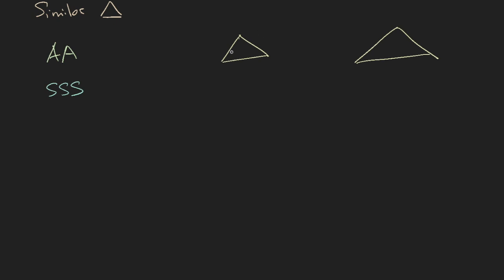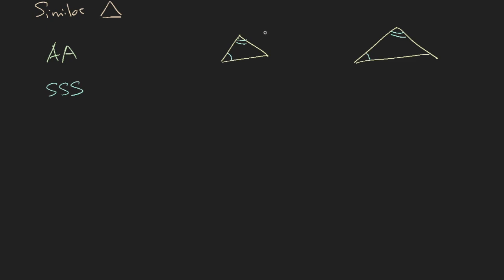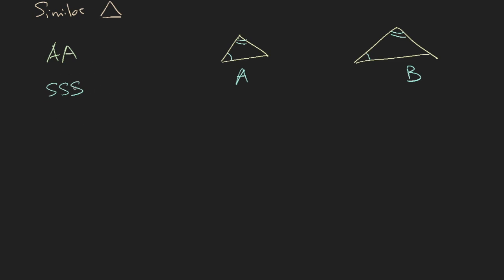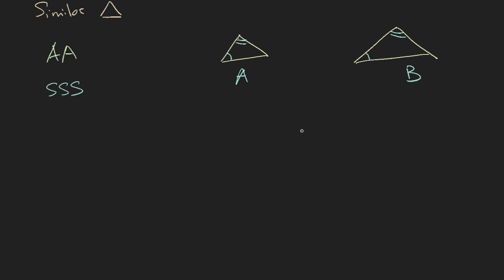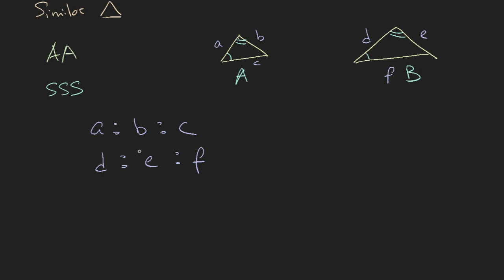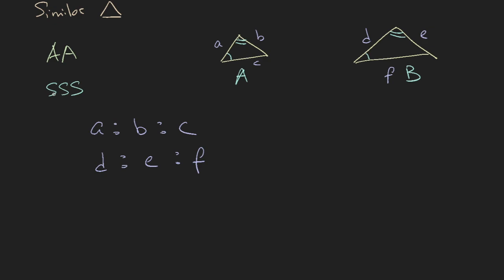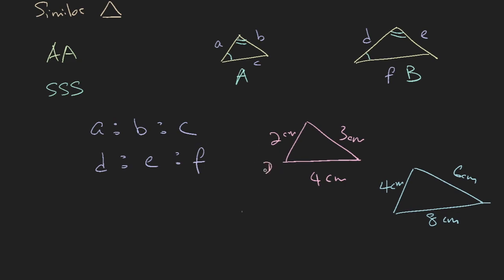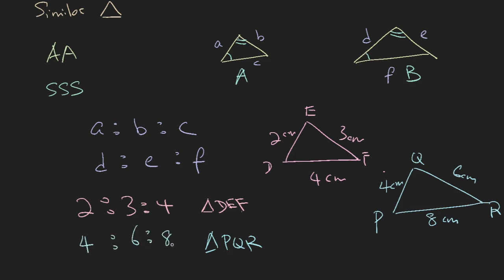Singapore Sec 3 E-Math: Topic 9.2 - Similar Triangles - ManyTutors Academy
Topic 9.2. Congruence and Similar Tests – Similar Triangles

How do we know if 2 triangles are exactly the shape but may not be the same size if they are oriented differently?

Use these sets of 3 letters to remember!

1) AA
Any 2 angles the same.

2) SSS
The ratio of all 3 sides is the same.